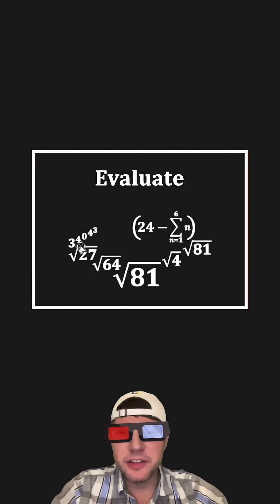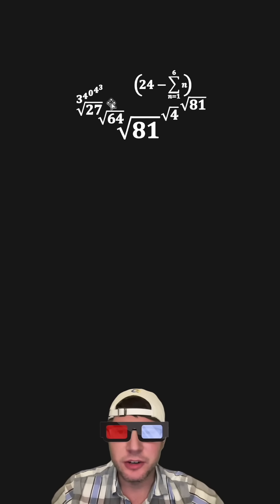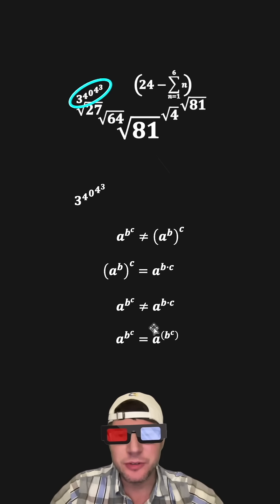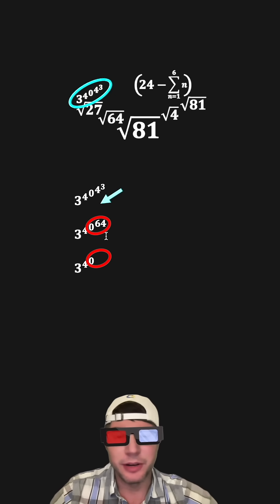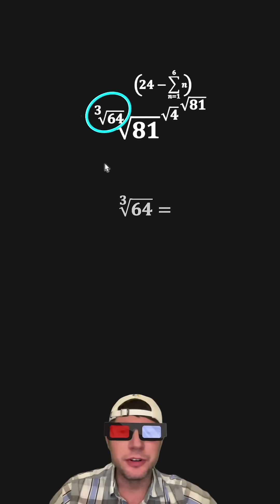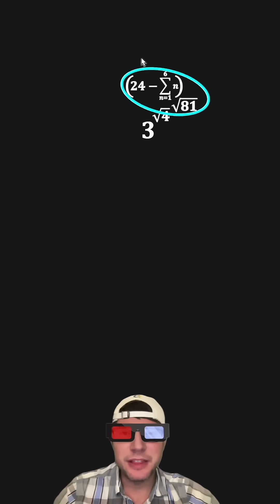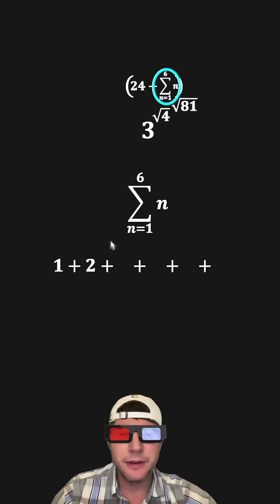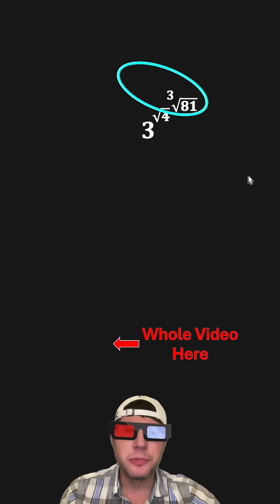Algebruary Day 12 Short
I wasn't able to fit the whole video in this short, but I still wanted to share it with everyone.